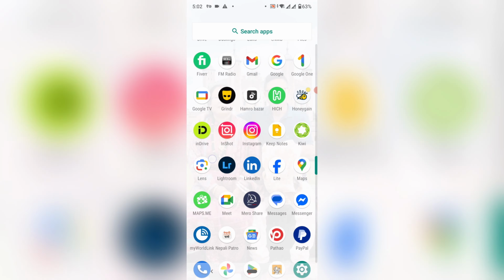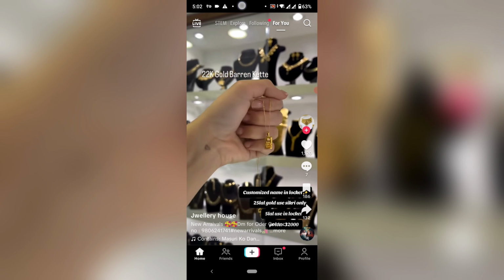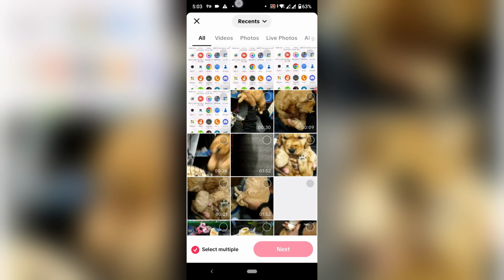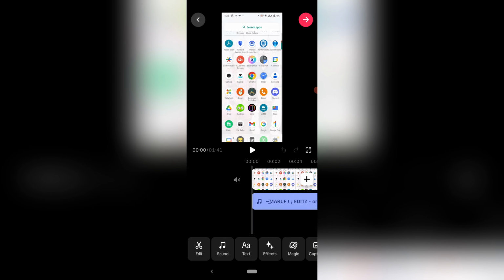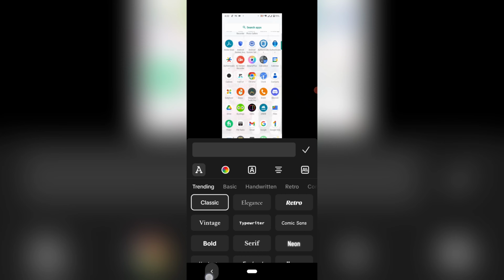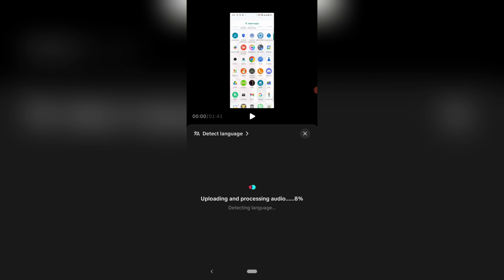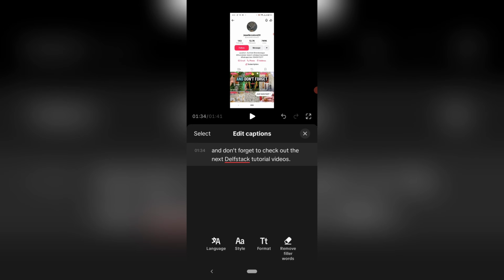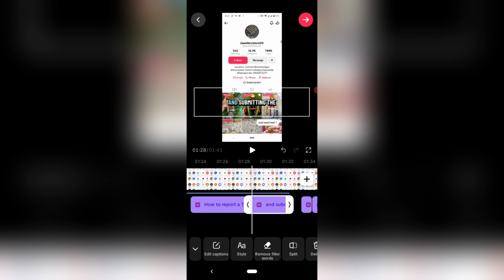How to Edit Captions on TikTok (Step-by-Step Guide)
Captions on TikTok help explain your video, improve accessibility, and boost reach with hashtags. In this DelftStack tutorial, you'll learn how to edit captions on TikTok, enable automatic captions, review them for accuracy, and save your video as a draft before posting.

This guide is beginner-friendly and works directly inside the TikTok app.

• How to add captions to a TikTok video
• Where to find the caption and text options
• How to enable automatic captions
• How TikTok detects language automatically
• How to review and edit captions
• How to save your video as a draft

⏱️ Timestamps

00:00 Introduction
00:09 What Captions Are Used For
00:17 Open TikTok and Create Video
00:38 Open Text and Caption Settings
00:54 Enable Automatic Captions
01:01 Review and Edit Captions
01:14 Post or Save as Draft
01:31 Outro

✔ Improve accessibility on TikTok
✔ Make your videos easier to understand
✔ Boost reach with better captions
✔ Learn TikTok caption tools step by step

Captions help viewers who watch without sound and make your content more engaging. This tutorial shows you exactly how to do it the right way.

Share it with someone learning TikTok